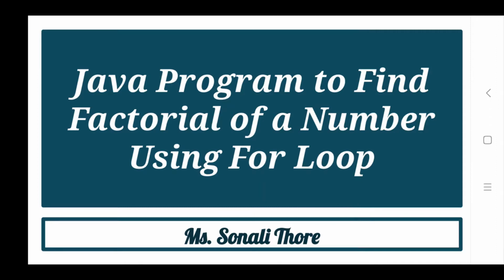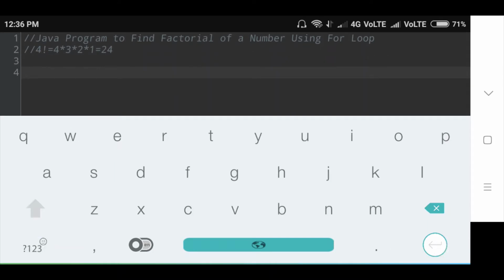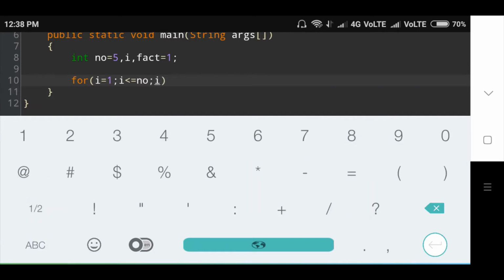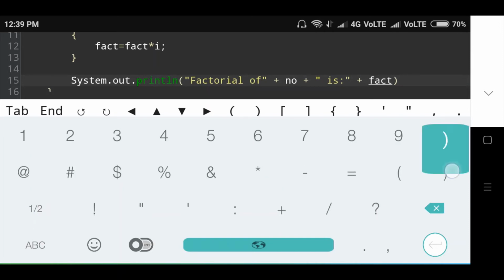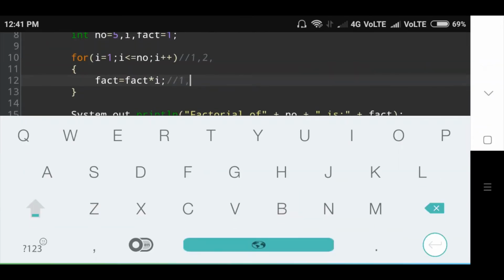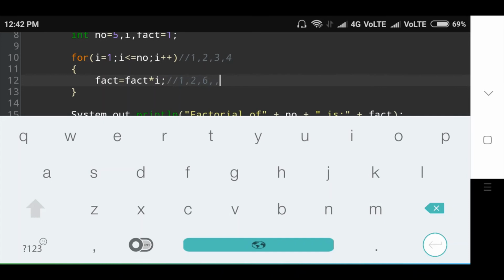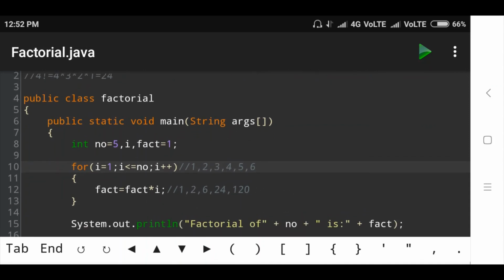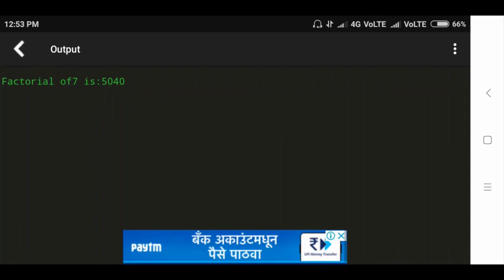Java Program to Find Factorial of a Number Using For Loop | SonaliThore | LLAGT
21. Java Program to Print the Elements of an Array Present on Even Position | SonaliThore | LLAGT

22. Java Program to Print the Elements of an Array Present on Odd Position | SonaliThore | LLAGT

24. How to Check Whether the Given Number is Armstrong Number or Not in Java | SonaliThore | LLAGT

26. How to Check Whether the Given Number is Palindrome or Not in Java | SonaliThore | LLAGT

27. How to Check Whether the Given Number is Prime or Not  Using a For Loop | SonaliThore | LLAGT